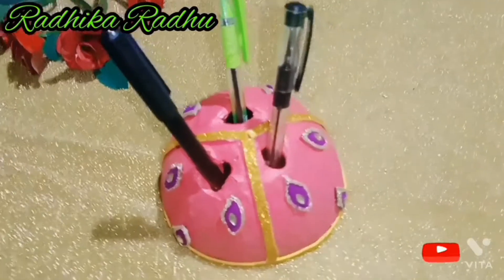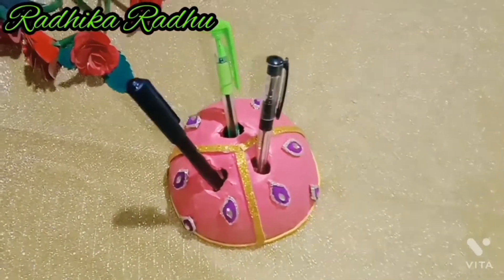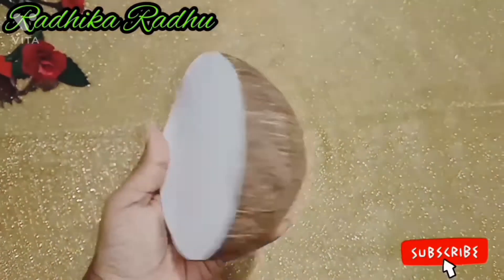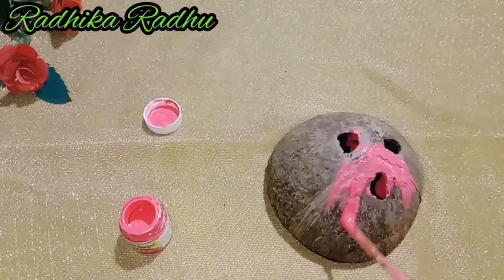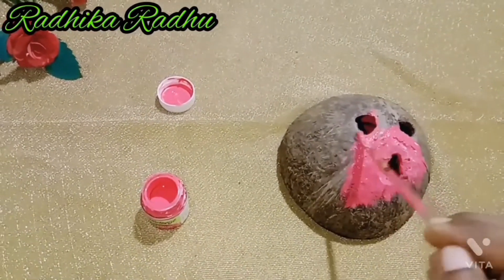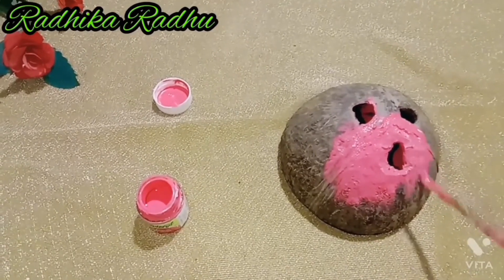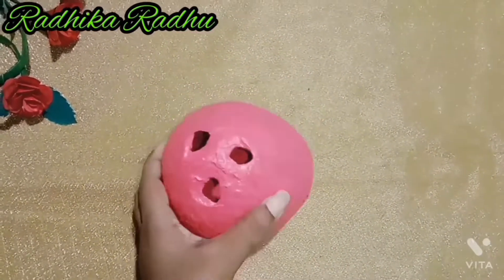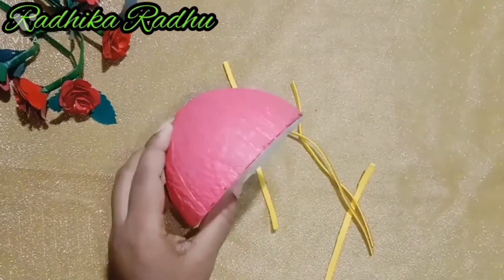coconut shell Art work coconut shell pen stand#coconut shell reuse idea#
coconut shell pen stand#art work#